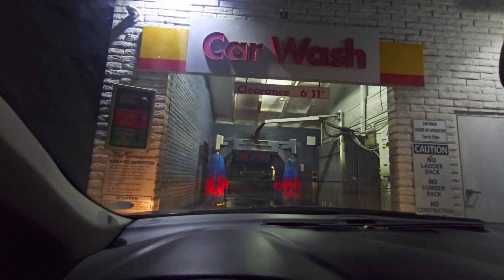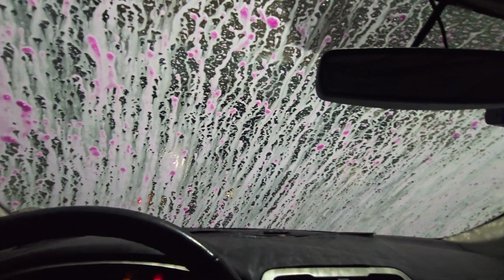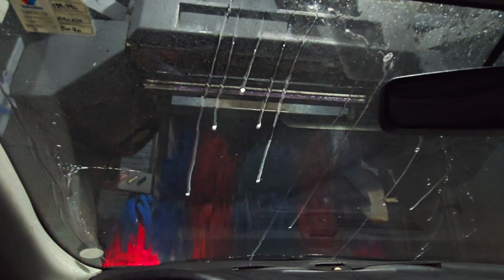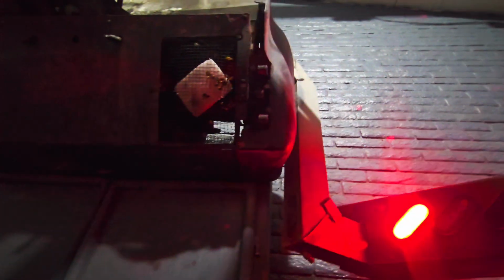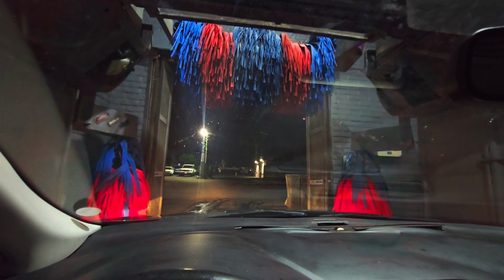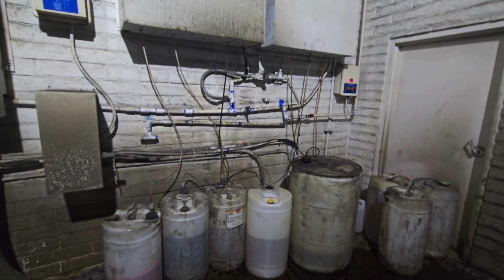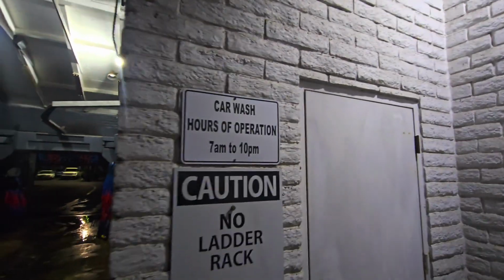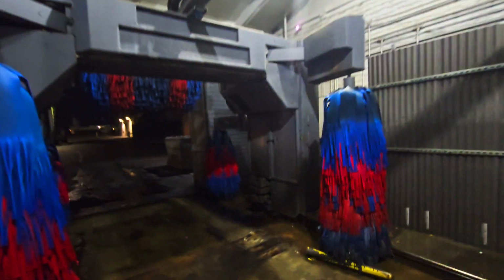Ryko Softgloss XS2 Car Wash ~ $8 Top Wash Package | Shell Indian Hill Blvd. Claremont, CA.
Here is an awesome Softgloss XS 2 System still in service today. It seems this one is somewhat taken care of. Everything except the wheel scrubbers were working. And $8 for a top wash package is pre Inflation and super cheap.